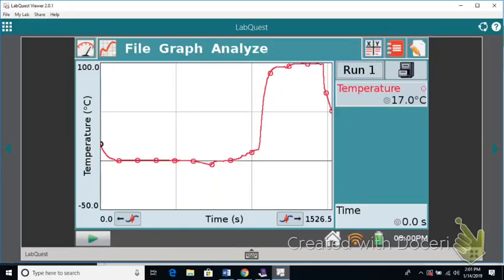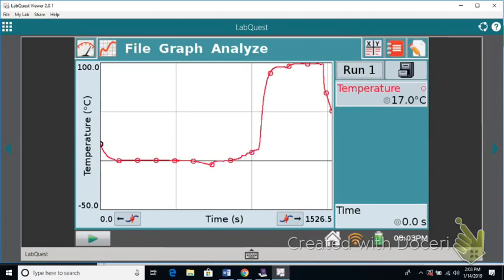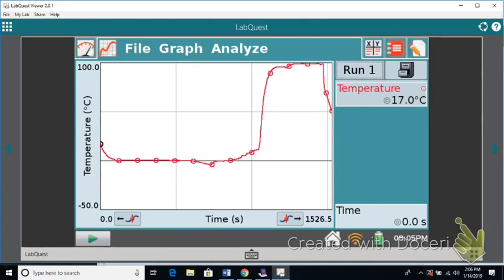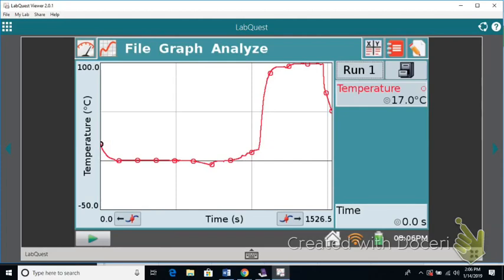phase change curve